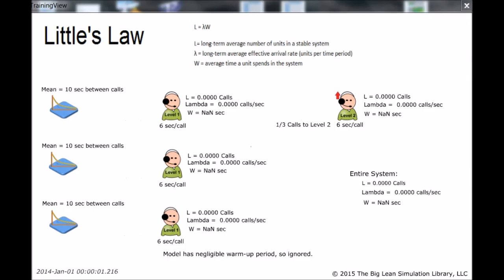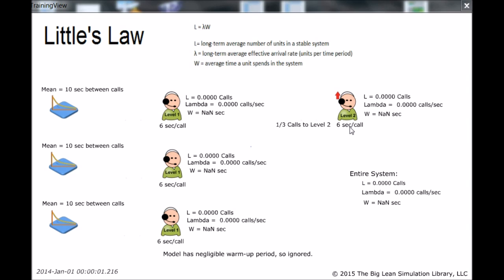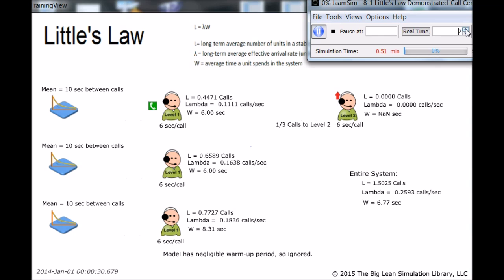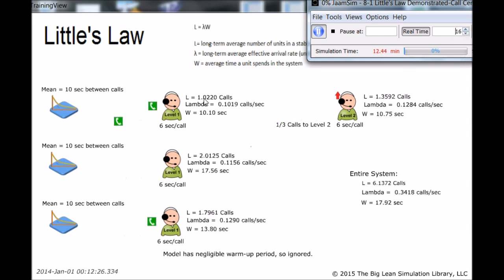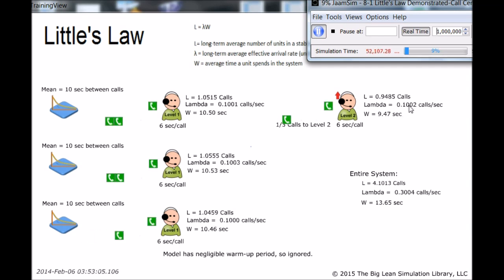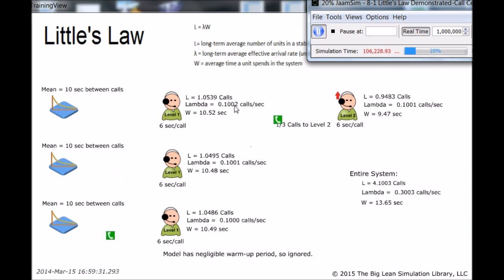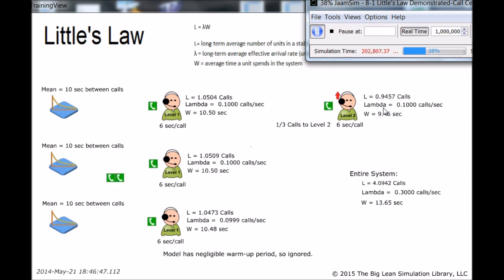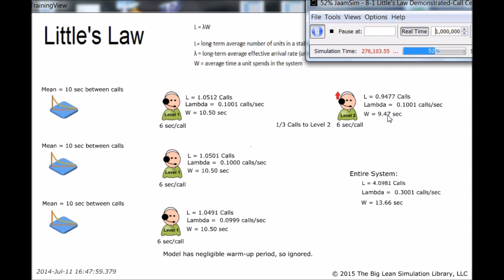8-1 Little's Law Demonstrated - Call Center